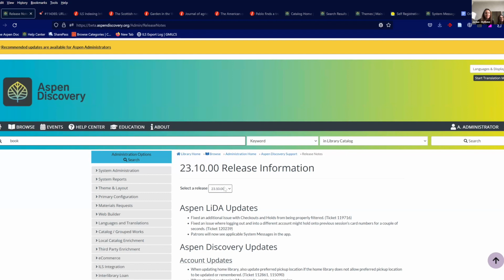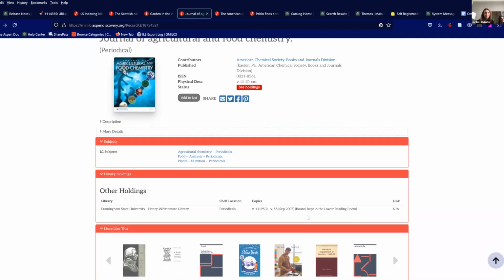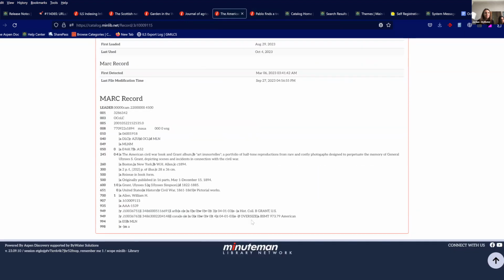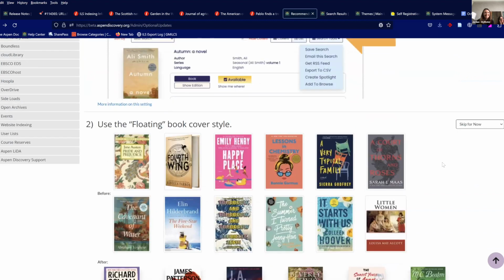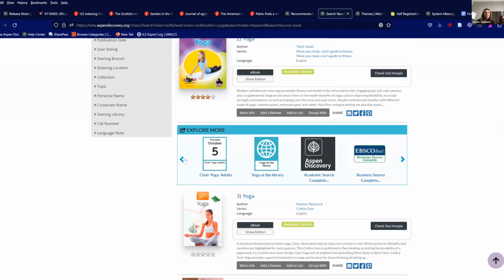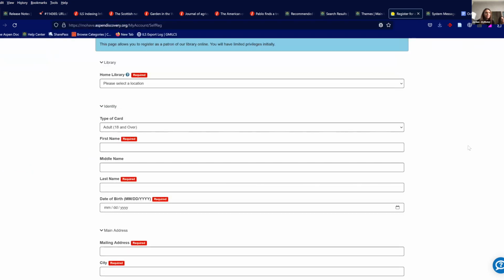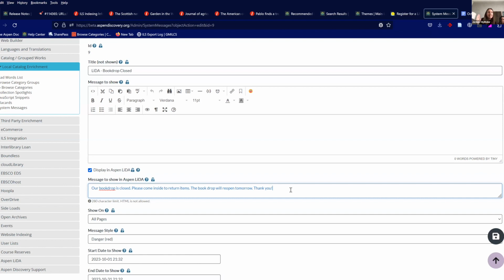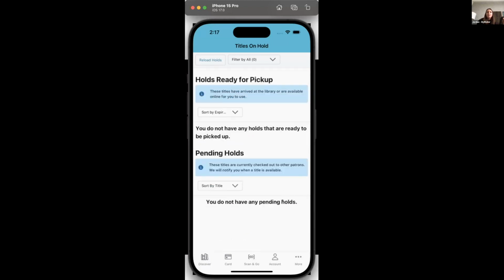Aspen Updates in an Instant - 23.10 Release